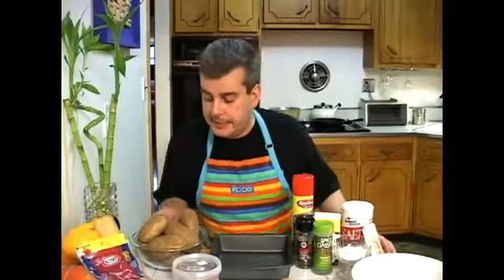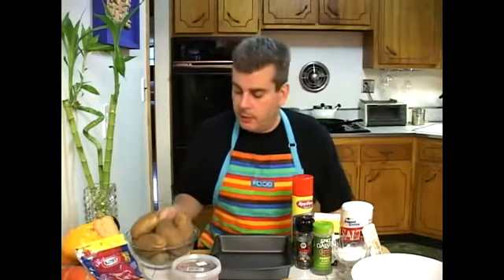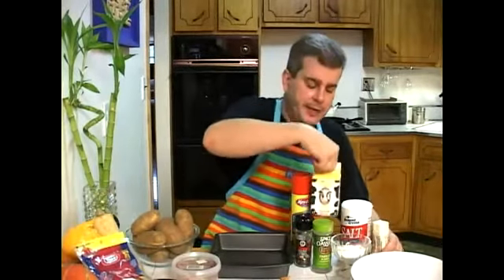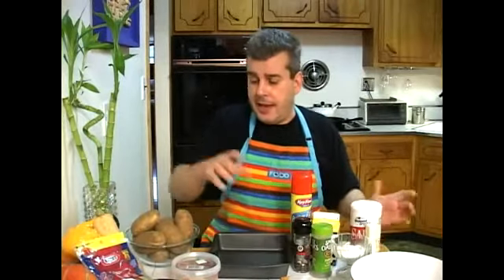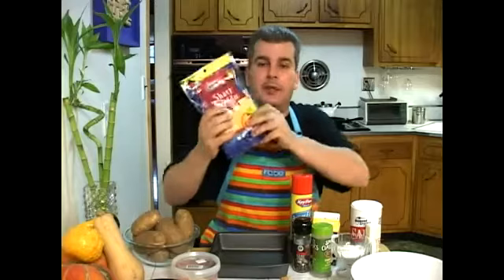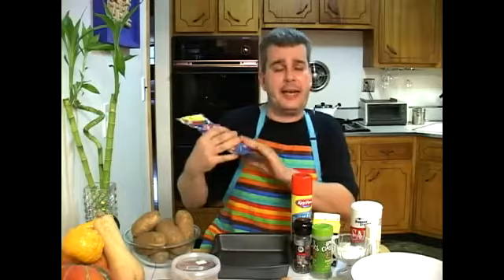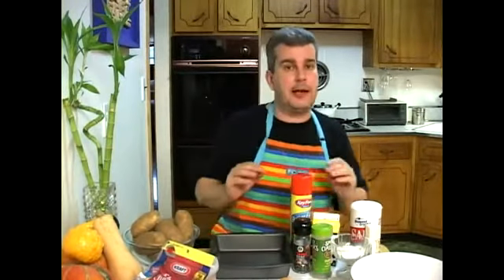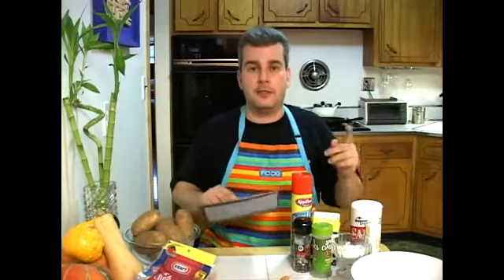Ingredients for Scalloped Potatoes Recipe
Ingredients for Scalloped Potatoes Recipe. Part of the series: Scalloped Potatoes Recipe. Ingredients needed to make a scalloped potatoes recipe; find them all in this free cooking class on video.